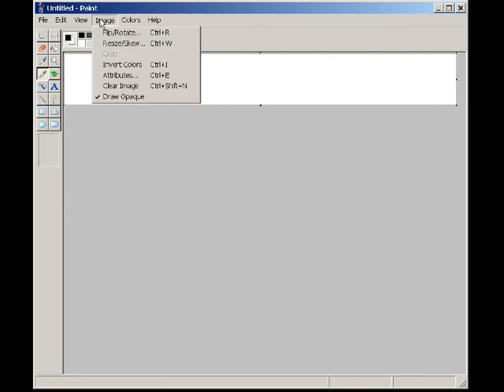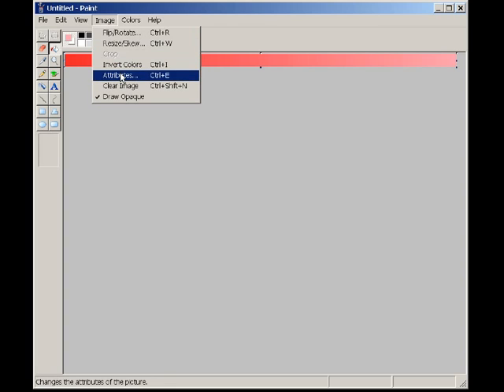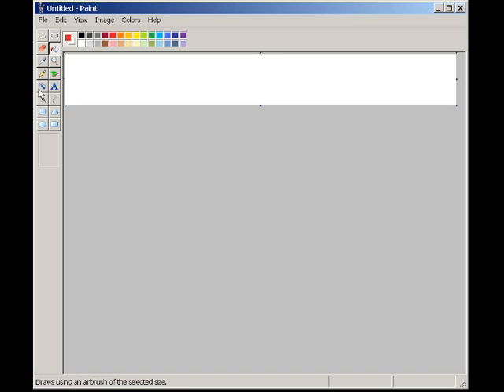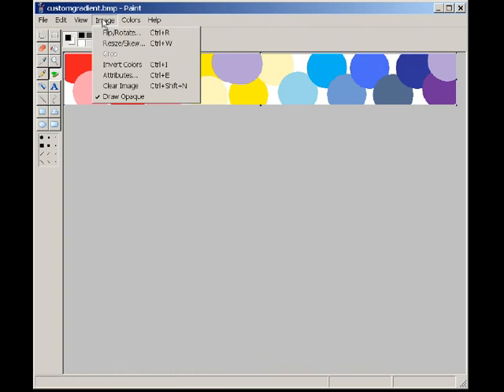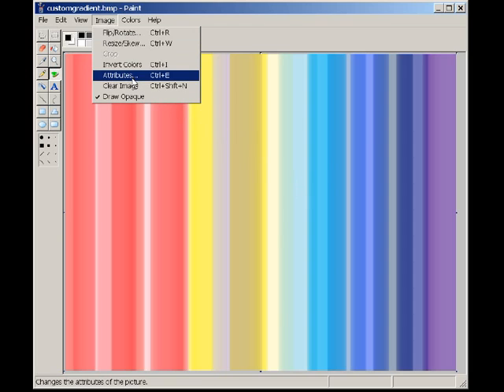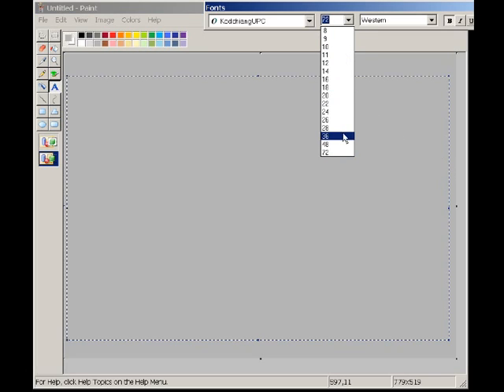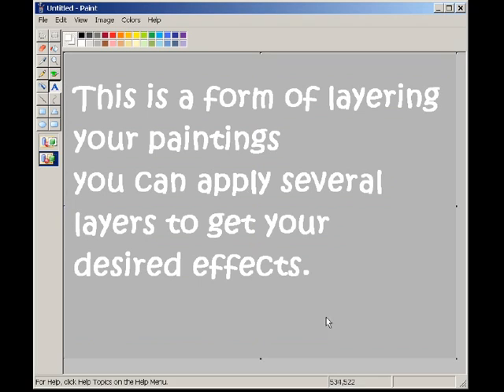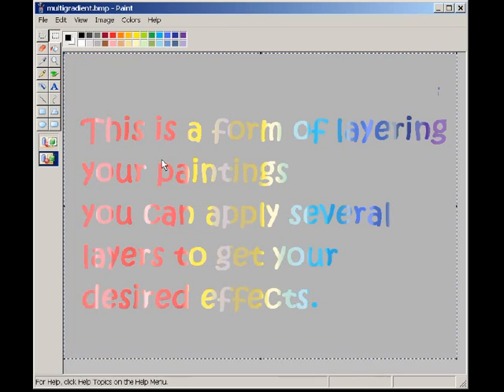Gradient layering lesson 1of2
how to use layering and gradients to create effects using only the humble paint
program. you can do things with paint that you can do with the fancy programs
without the 700 usd to buy and then months to learn the program. It's much better
to start with the basics and with the free program and then if you need it you can
always buy the more advanced program.